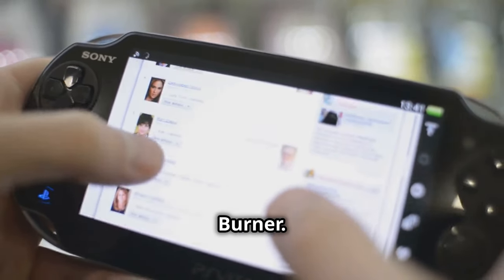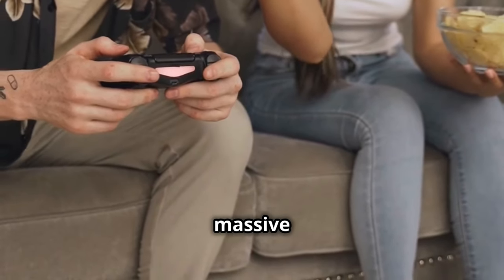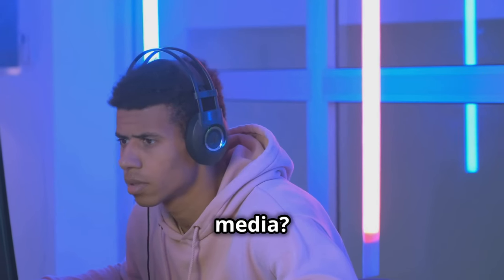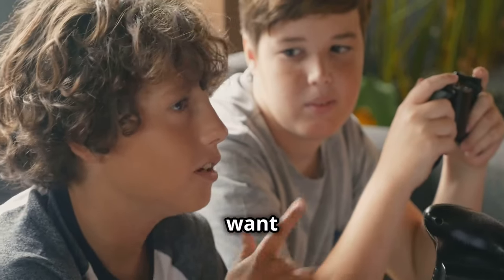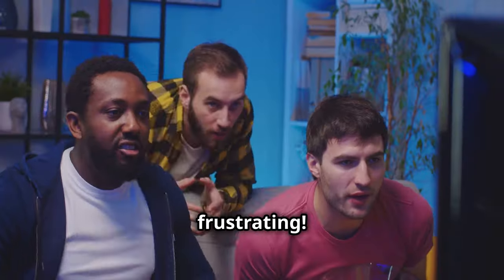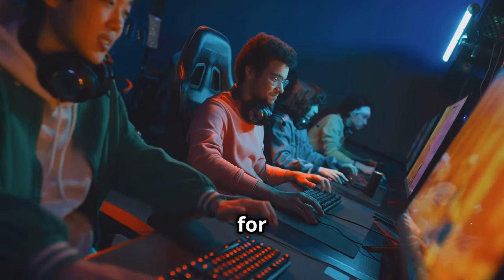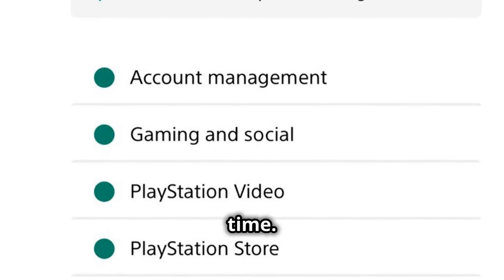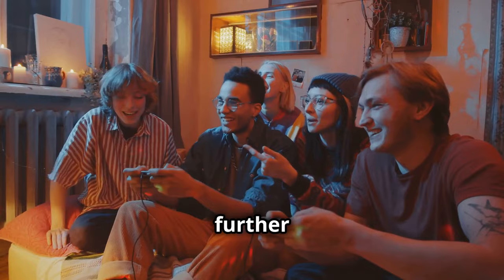PlayStation Network Status Update: Partial Restoration of PlayStation Network Services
Sony has announced the partial restoration of PlayStation Network services. While many features are back online, some users may still experience intermittent issues as the team works on full recovery.

Cut through the noise and highlight the crucial takeaways, leaving you well-informed and engaged.

Thank you for being part of PNG Trends Burner – your understanding and support are valued.